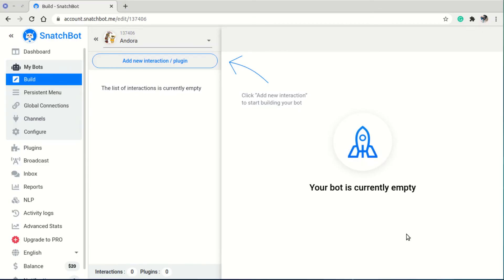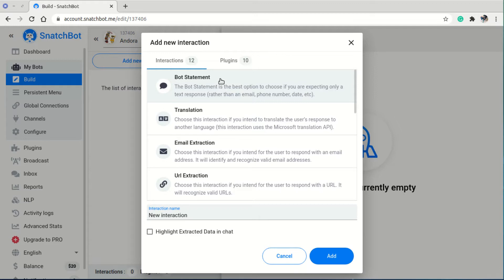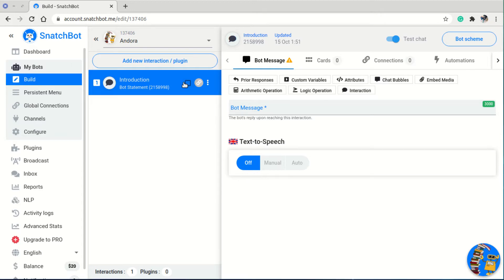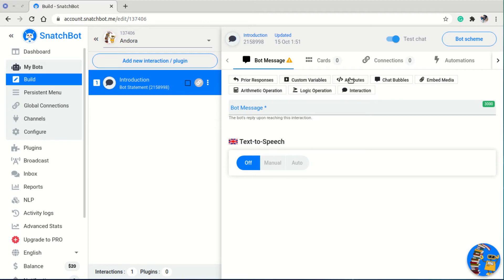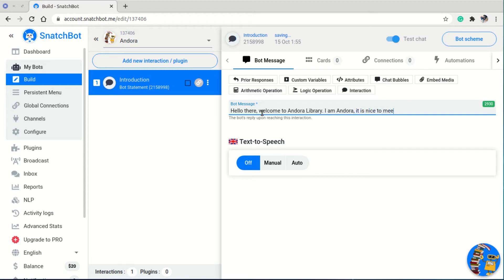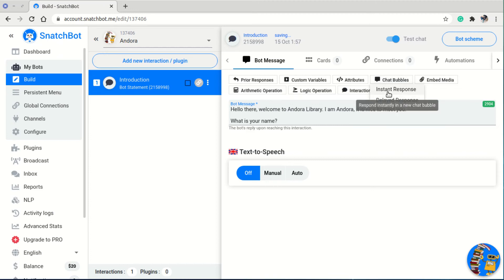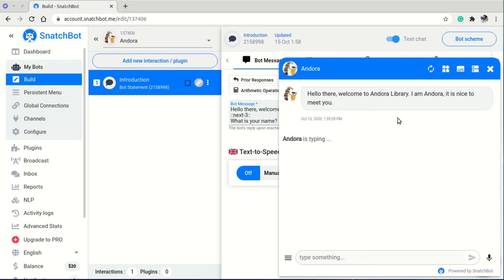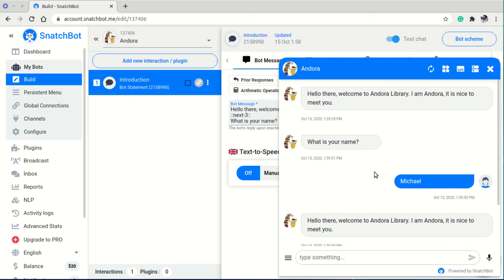Building your first interaction - Chatbot Development with Snatchbot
In this tutorial, we will learn how to create new interactions and create bot messages.